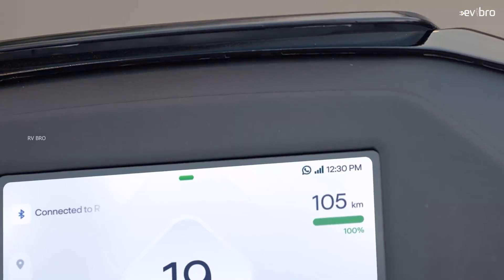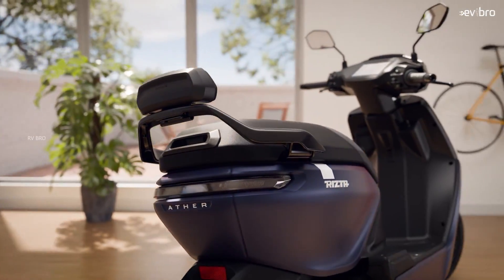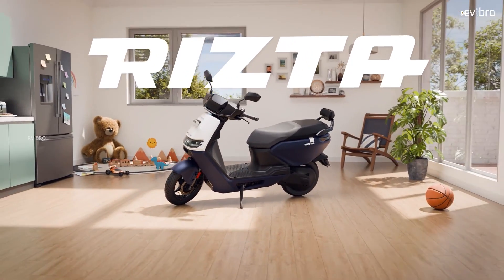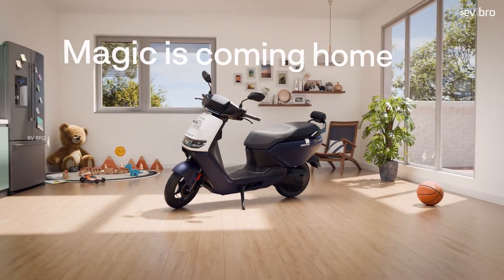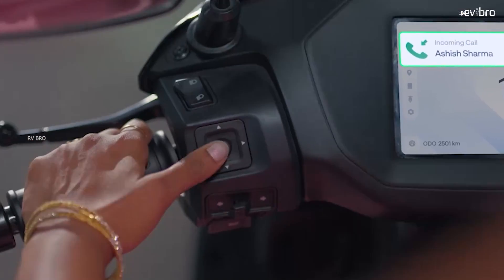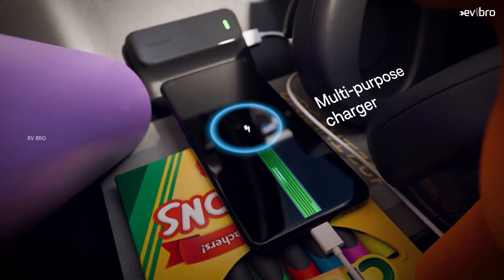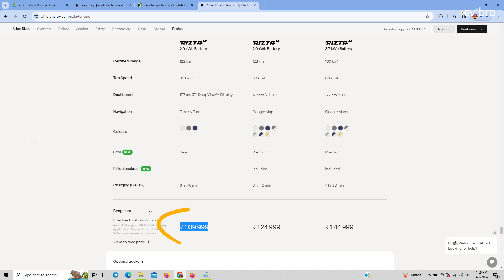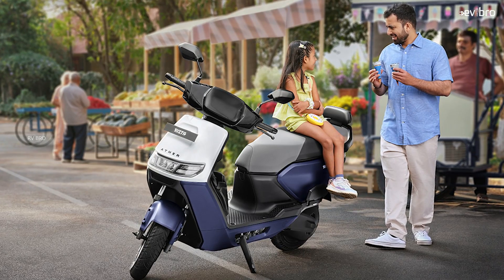Ather Rizta! 160 KM Range! Longest Range Electric Scooter in India - EV Bro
Ather Rizta Family Electric Scooter Launched in India at starting price of 1.1 lakh rupees.

The Rizta S has a 2.9kWh battery that offers a true range of 105km. The Rizta Z is available with two battery options, the 2.9kW battery as on the 'S' and a  bigger, 3.7kWh battery that has a true range of 125km. The battery comes with a five years/60,000km warranty as standard.

Deliveries to start from August 2024.